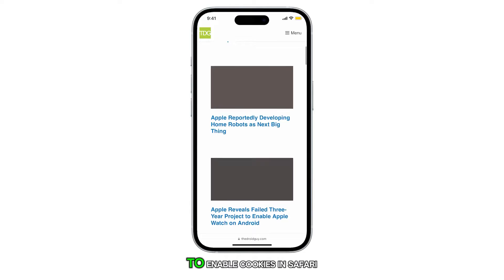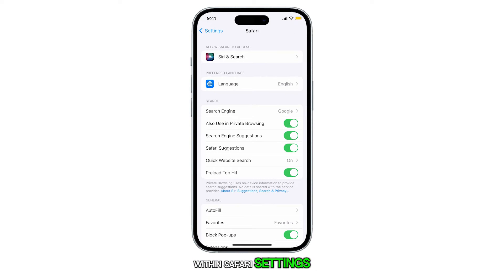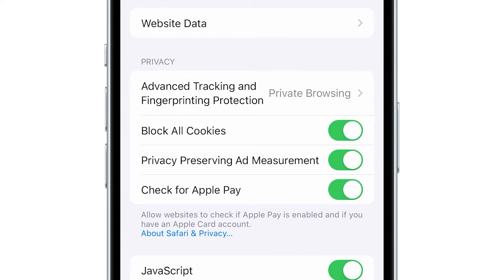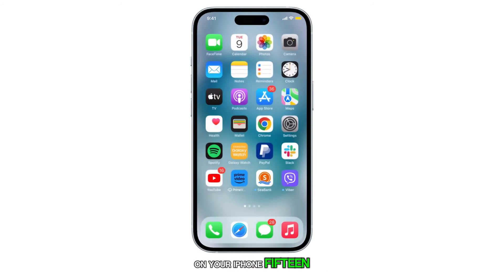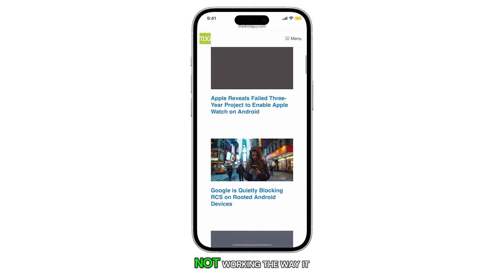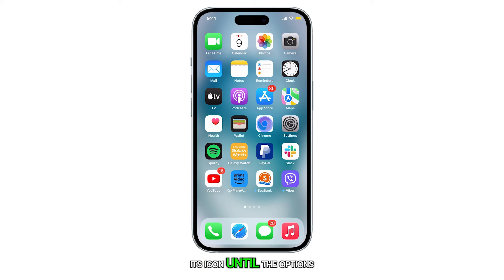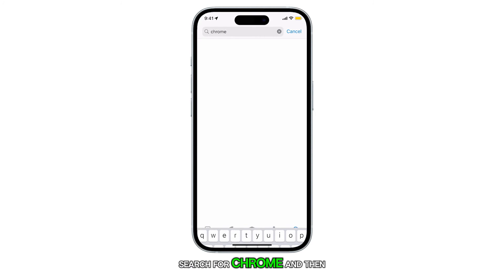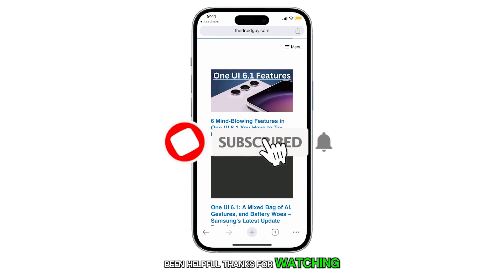How To Enable Cookies on Apple iPhone 15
In this video, you'll learn how to optimize your browsing experience on your iPhone 15 by enabling cookies, which remember your preferences and login details for websites, enhancing your interaction online.